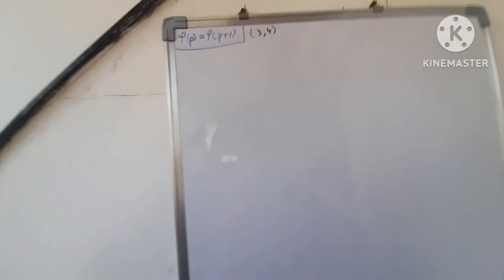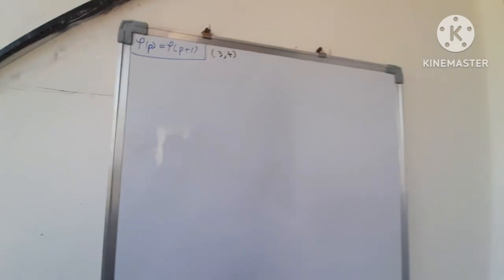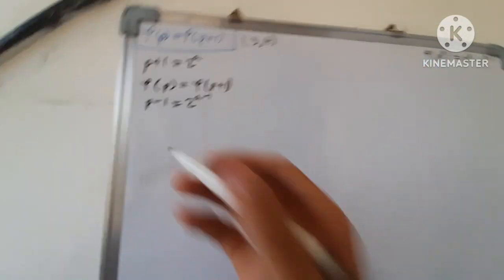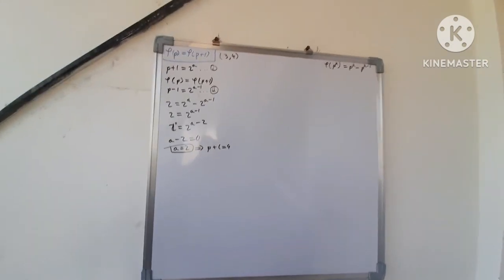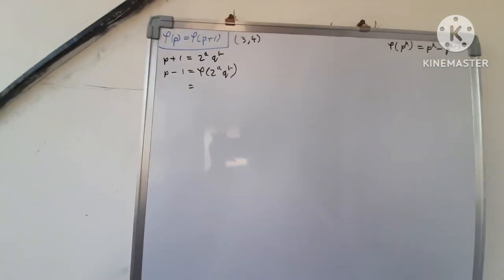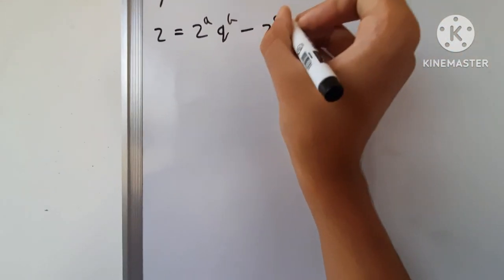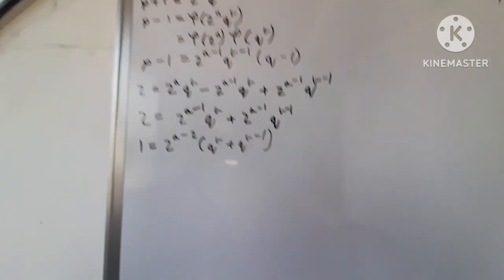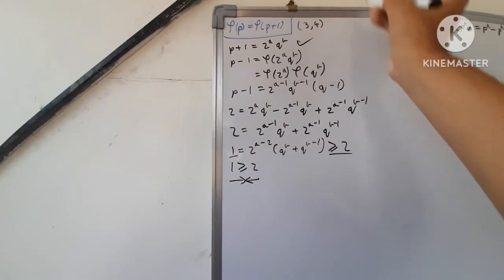When Fermat met Mersenne... | Video 2 on φ(n) = φ(n+1) | number theory